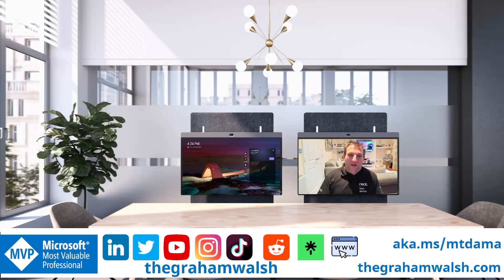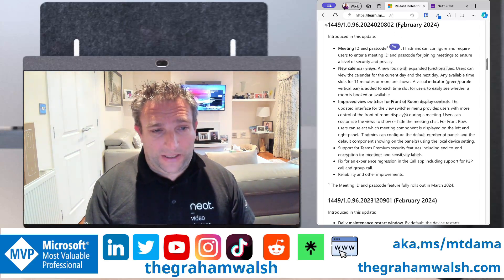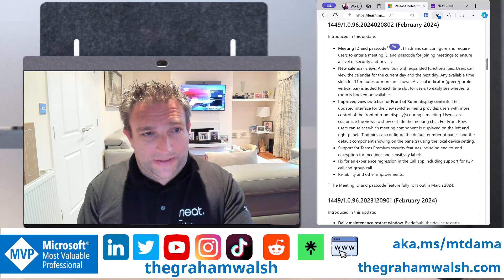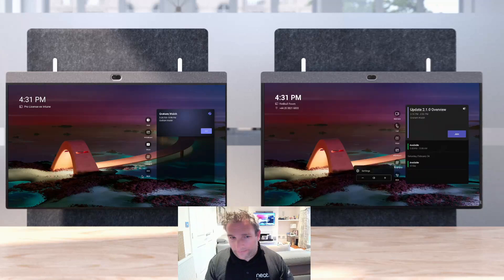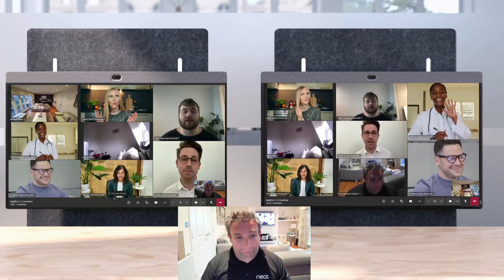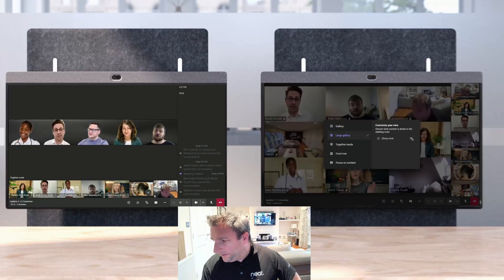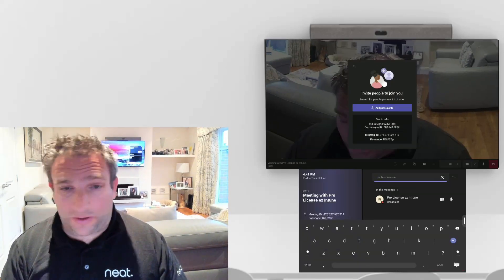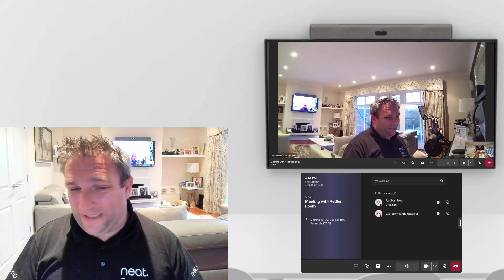Microsoft Teams Room Update 2.1.0 2024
In this video, I take you through all the new features in this bumper update of Microsoft Teams Rooms on Android.